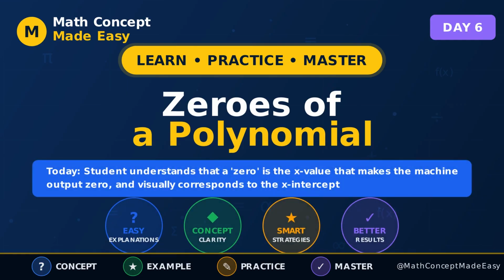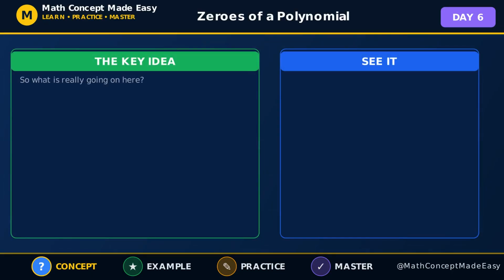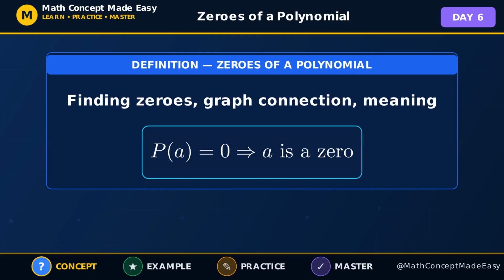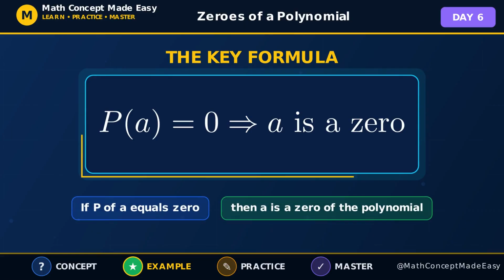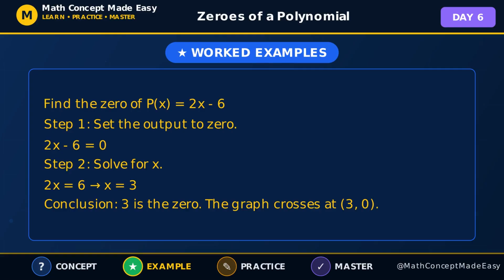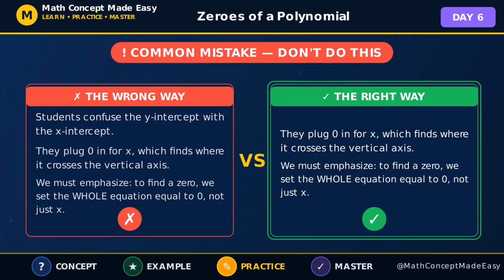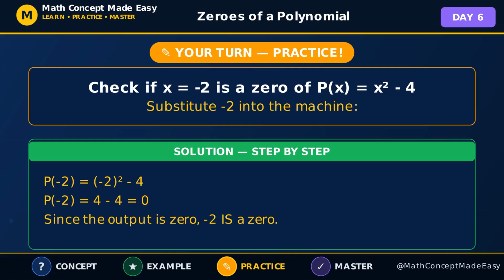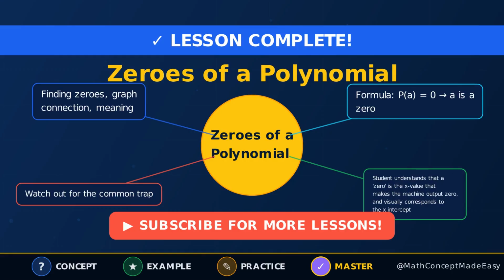Zeroes of a Polynomial Explained — With Graph | Grade 9 Math Full Lesson | Day 6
Day 6 — Zeroes of a Polynomial: Finding zeroes, graph connection, meaning

🎯 What you will learn: Student understands that a 'zero' is the x-value that makes the machine output zero, and visually corresponds to the x-intercept
📖 Prerequisite: Polynomials intro, basic graphing, solving simple equations
🧮 Key idea (spoken): If P of a equals zero, then a is a zero of the polynomial

We call this finding the 'zero' of a polynomial. The name is a bit confusing. A zero is NOT the number zero itself. It is the specific input (the x-value) that forces the entire equation to output a zero. Visually, it is the exact spot where the graph slices through the x-axis.

⚠️ Common mistake we fix in this lesson: Students confuse the y-intercept with the x-intercept. They plug 0 in for x, which finds where it crosses the vertical axis. We must emphasize: to find a zero, we set the WHOLE equation equal to 0, not just x.

📚 Track: Algebra → Polynomials → Zeroes and Roots
🎓 Useful for: GCSE, SAT, ACT, CBSE, IB